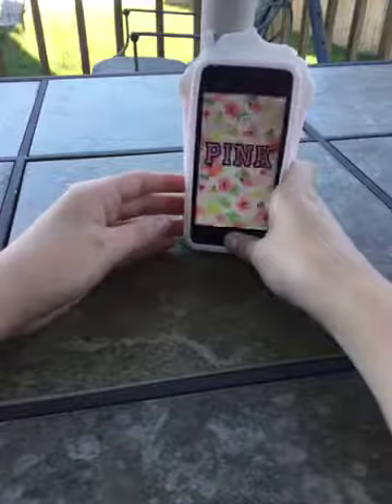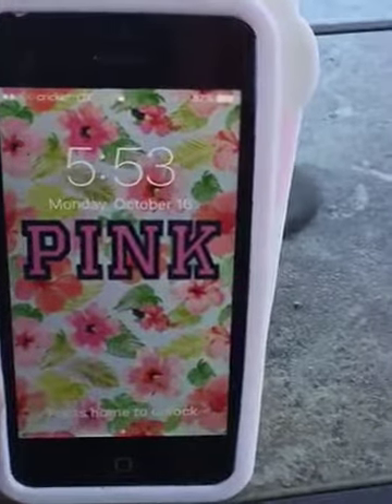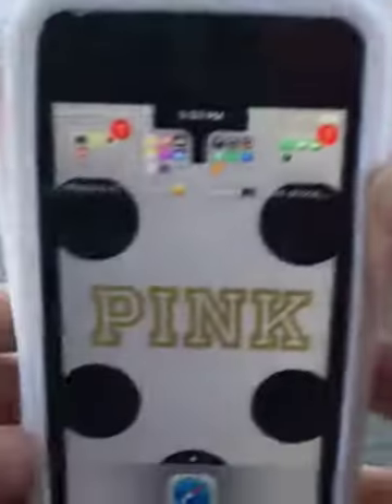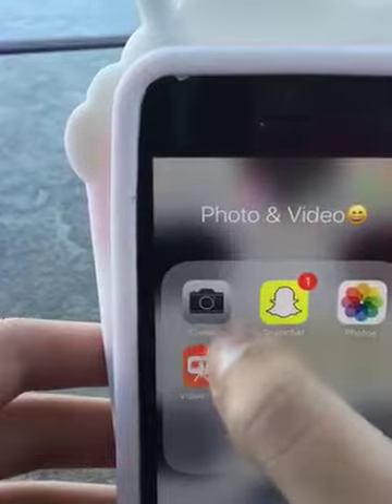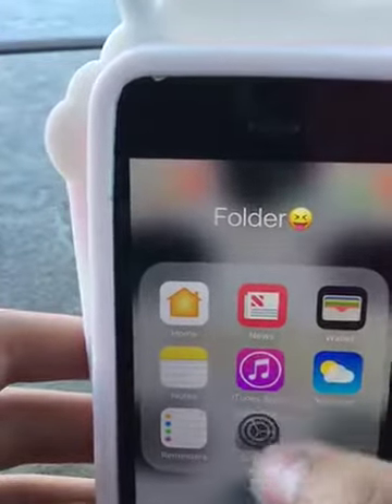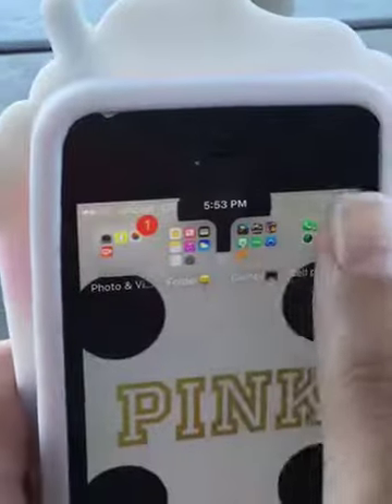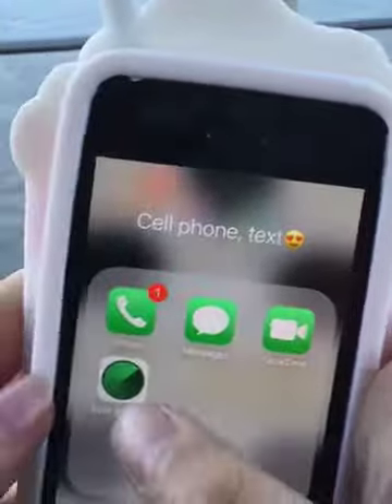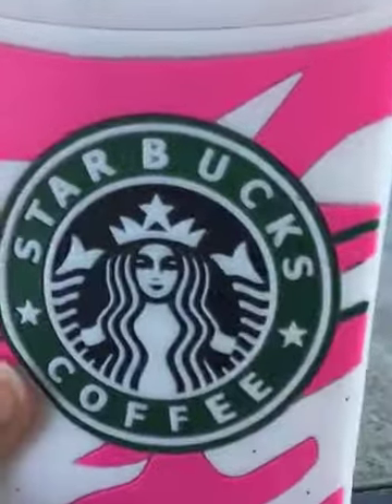WHATS ON MY IPHONE!!!!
I hope you guys like this video!! BYE!